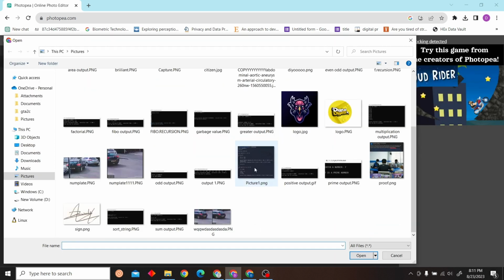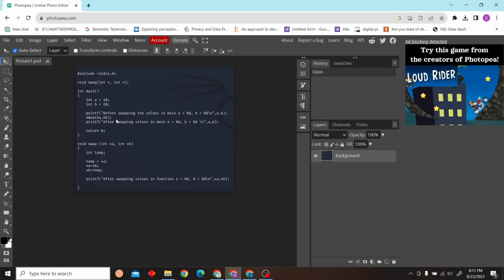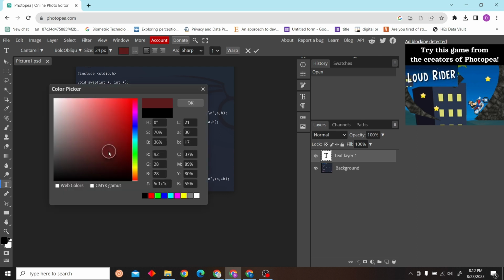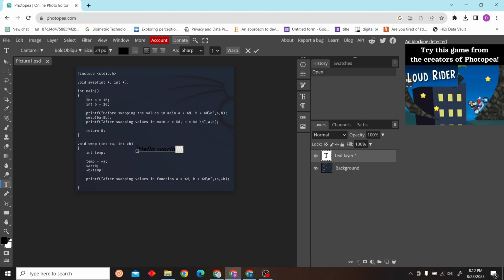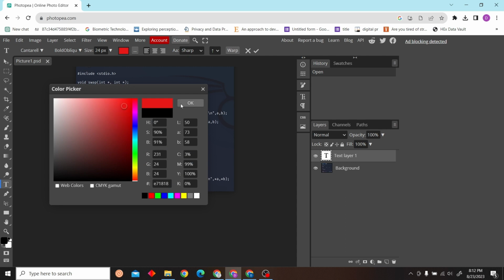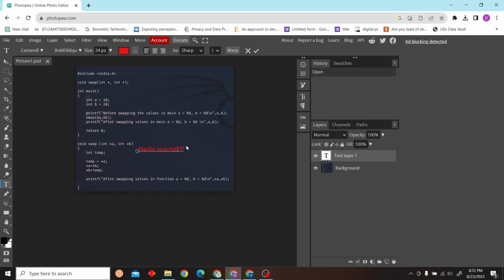How to Add Text in Photopea! (Quick & Easy)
How to Add Text in Photopea

If you're looking to add text to your photos in Photopea, then this quick video tutorial is for you!

In this video, I'll show you how to add text to your photos in Photopea using easy, step-by-step instructions. Whether you're a beginner or a pro, this video will teach you the basics of adding text to your photos in Photopea!